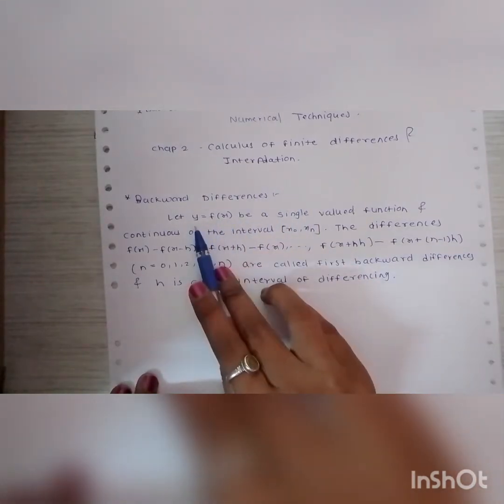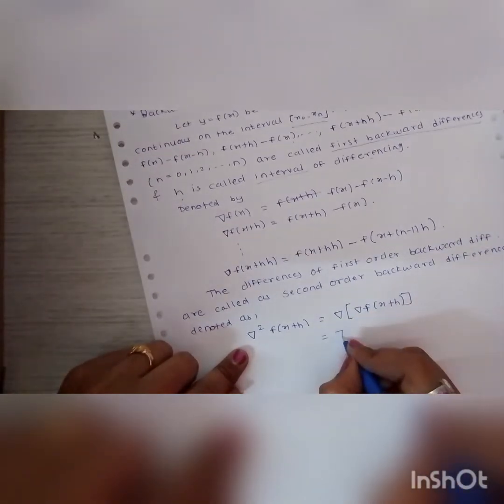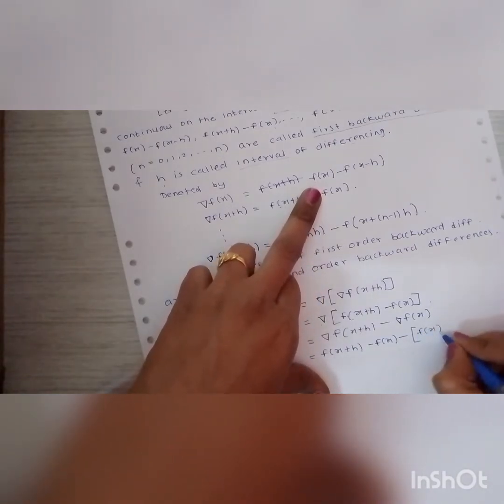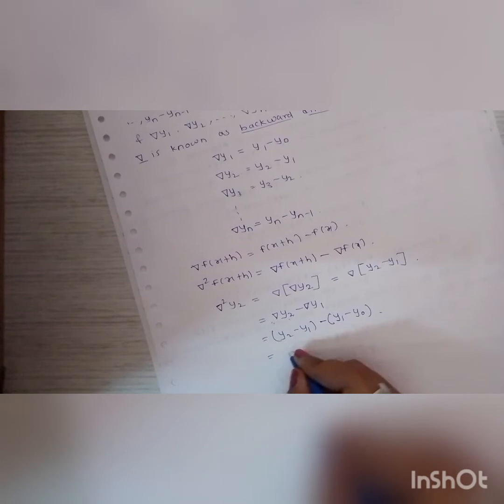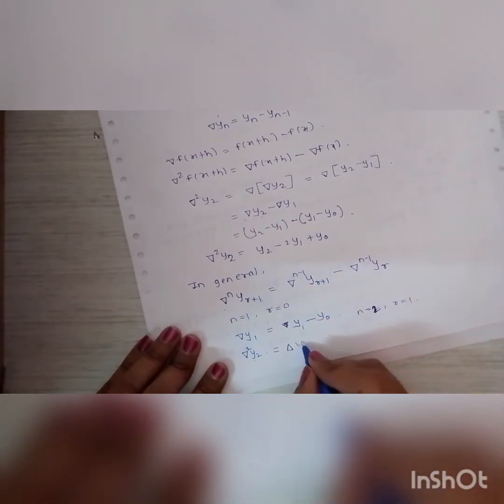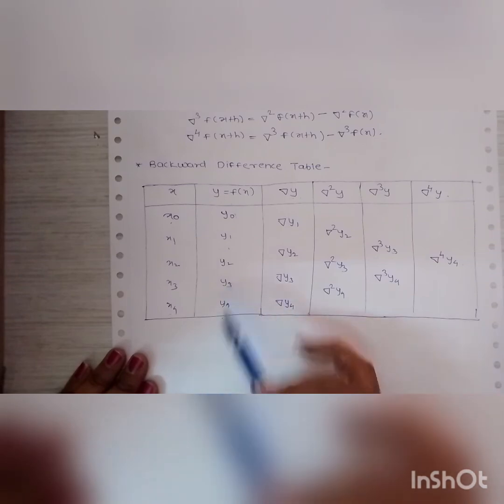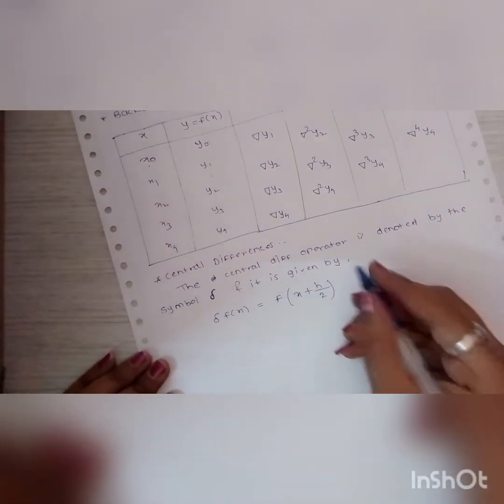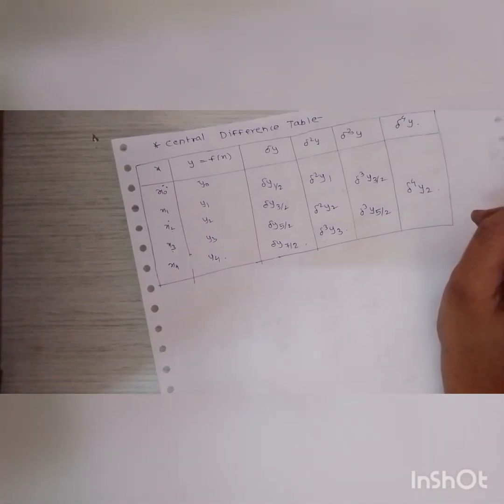S.Y.B.Sc(comp.sci.) Maths paper-II Numerical Techniques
Chapter 2- Calculus of finite differences and interpolation
Backward difference